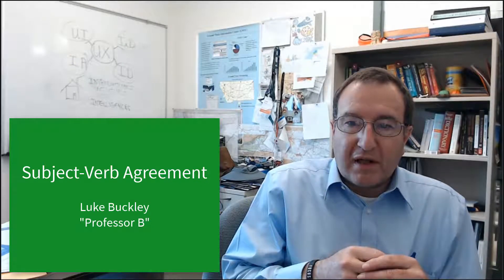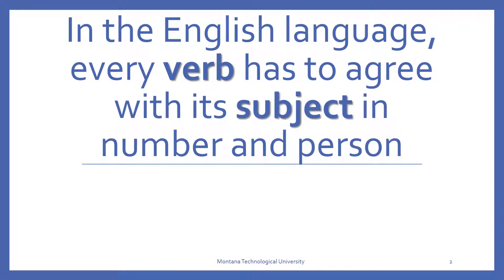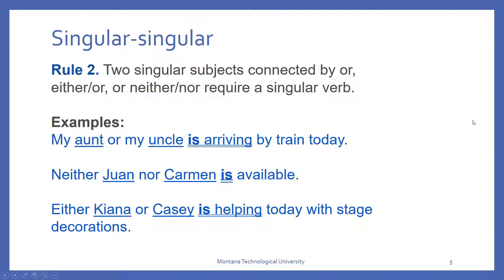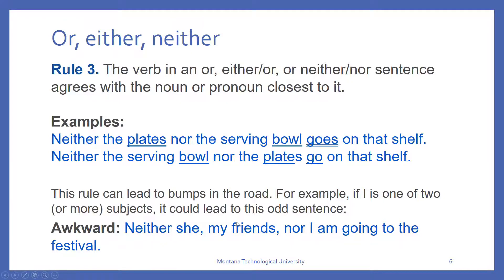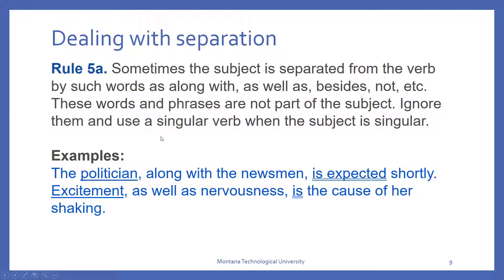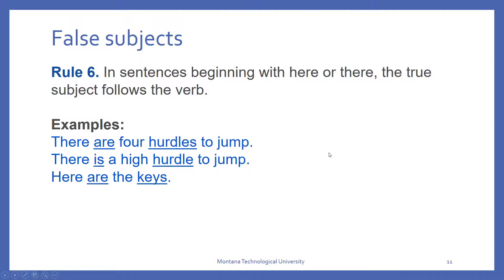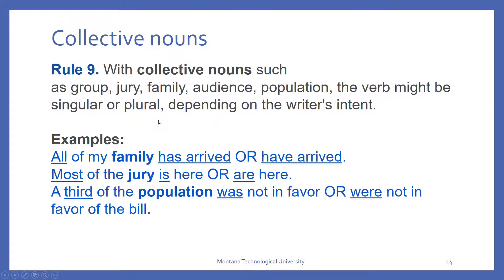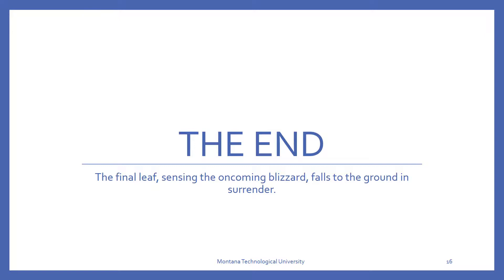36-Subject/Verb Agreement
In this conversation, we will take a look at several techniques to manage agreement in our sentences. A simple sentence is easy to write incorrectly, so just imagine what a complex technical writing sentence about a complicated subject could look like. Let's dive in and look at some rules!